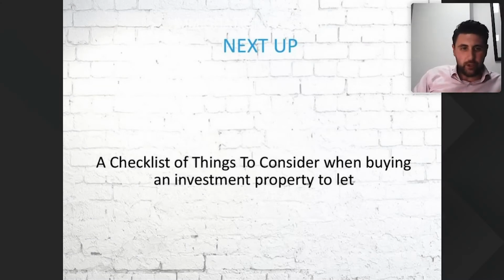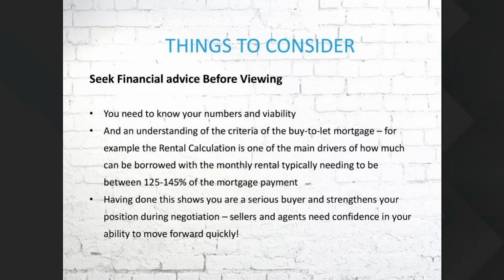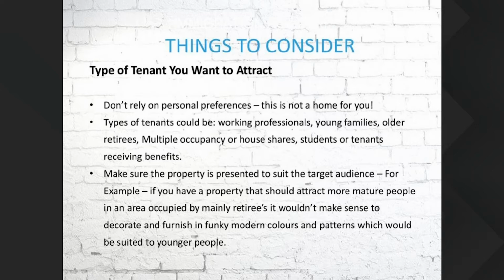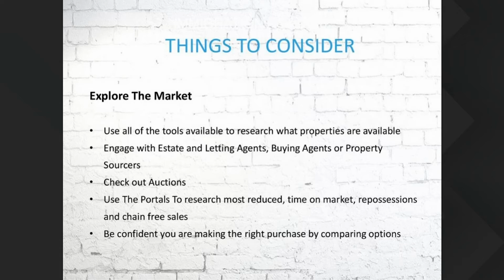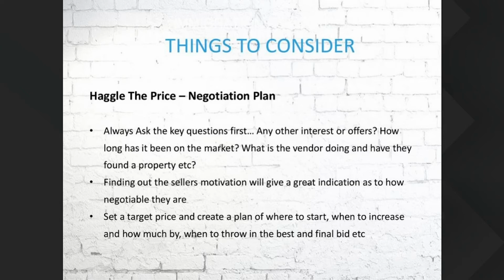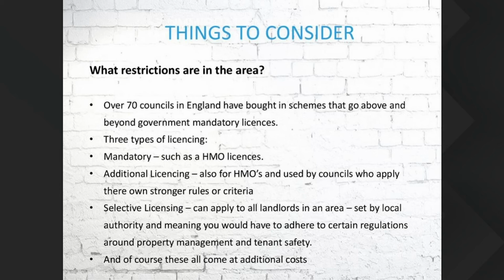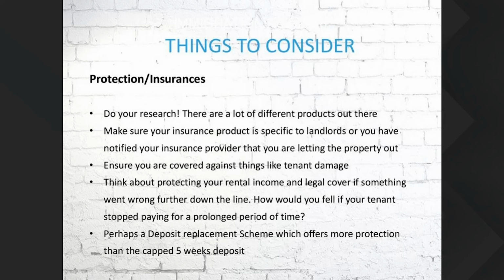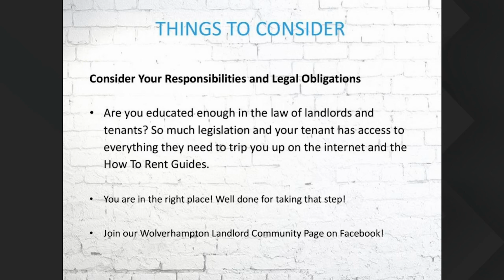Things to Consider When Buying an Investment Property to Let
Ali Durrant takes you through what to consider when buying an Investment Property to Let at our October Landlord Webinar. All legislative updates within this video are true to the date of 28th October 2020.